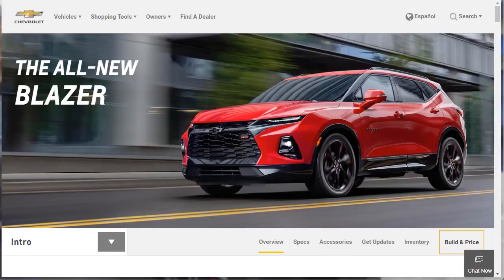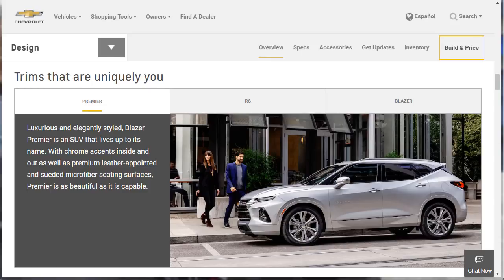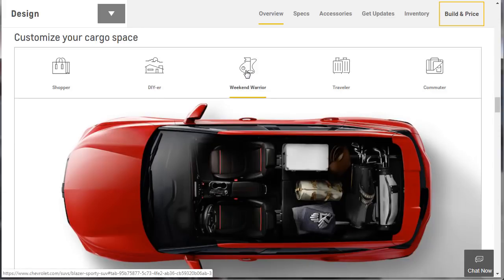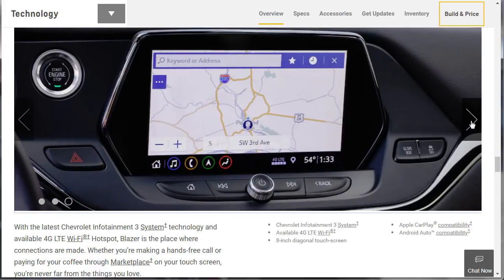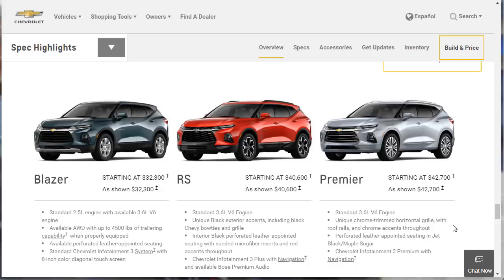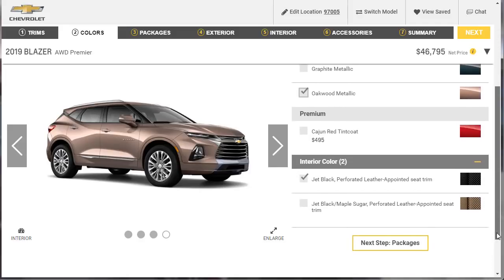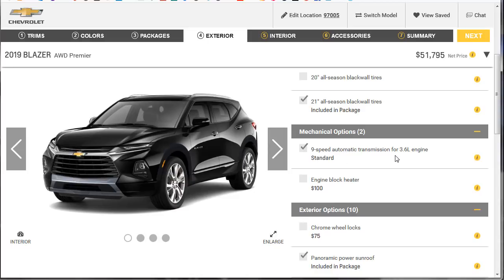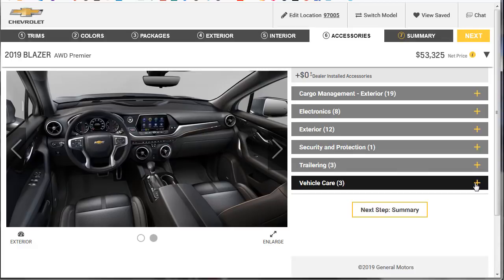2019 Chevrolet Blazer Premier AWD SUV - Build & Price Review: Trims, Colors, Specs, Interior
2019 Chevrolet Blazer Premier Review: The 2019 Blazer Premier is a trim level of this all-new Blazer that provides luxury appointments and a polished look in contrast to other 2019 Blazer versions. The Premier trim level is your range-topping trim level from the 2019 Blazer hierarchy.

2019 Chevrolet Blazer Premier Features

The 2019 Blazer Premier is Distinguished from other 2019 Blazer Versions by These Attributes:

- Grille with unique pattern
- Roof rails
- Window surround/trim
- Body-color door handles
- Standard Chevrolet Cargo Management System, which includes a rail system and cargo fencing to help secure smaller things by dividing the cargo area .
- Standard hands-free power liftgate with Bowtie emblem projection
- Available heated rear outboard seats
- Available Adaptive Cruise Control and Rear Camera Mirror
- Available 21-inch wheels
- Available twin-clutch AWD system that can help optimize traction for each condition, providing excellent performance in wet, snowy and icy conditions, while also providing enhanced stability in dry weather.

All 2019 Chevrolet Blazer Configurations

The 2019 Chevrolet Blazer is a five-seat SUV that is available in four trim levels: L, LT, RS and Premier. The L trim level is the base version, with a good quantity of standard equipment, including a couple of key tech items. The LT trim level builds on the L and contains three subtrims: 1LT, 2LT and 3LT. They provide increasing amounts of security equipment plus the updated engine. The RS has a sporty look with some exceptional exterior details, while the Premier is the most lavish of the Blazers.